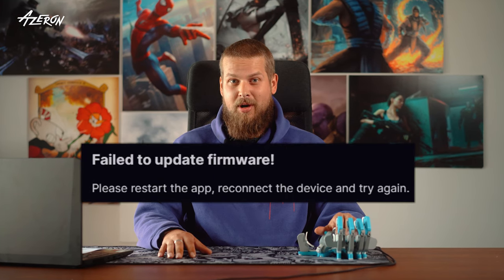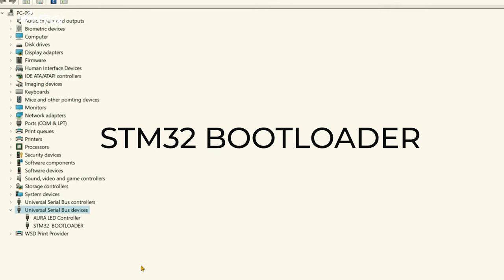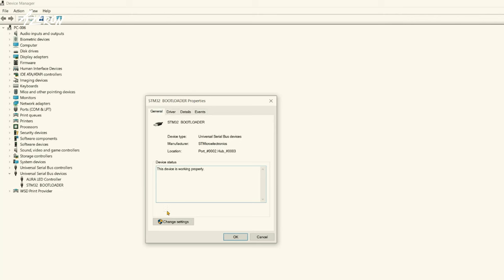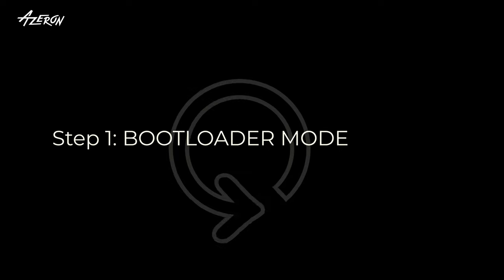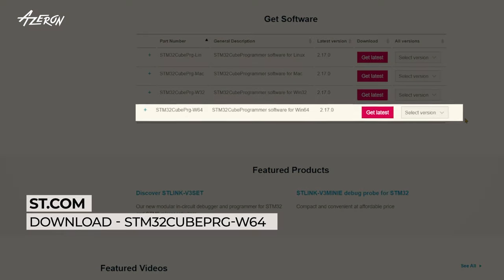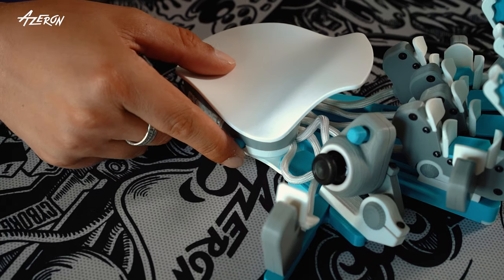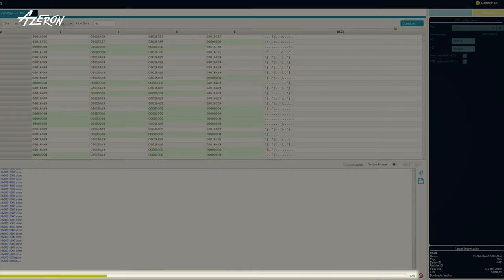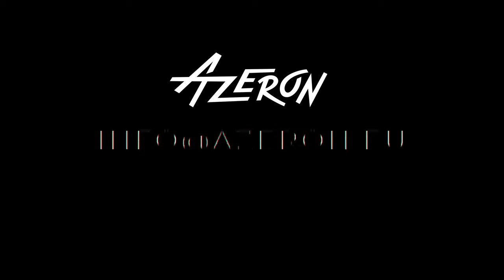Manually install firmware on Azeron gaming keypad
IMPORTANT: Cyborg and Cyborg Compact use the same firmware!
Follow this guide to manually install firmware on your Azeron keypad.

Use this guide only if the Azeron tech support advises you to manually install the firmware. Do not attempt the procedure just for fun.

0:00 intro
0:10 Step 1: bootloader mode
0:28 Step 2: find your device
1:05 Step 3: uninstall driver
1:39 Step 4: install driver
2:17 Step 5: manual firmware installation
3:56 check the firmware version